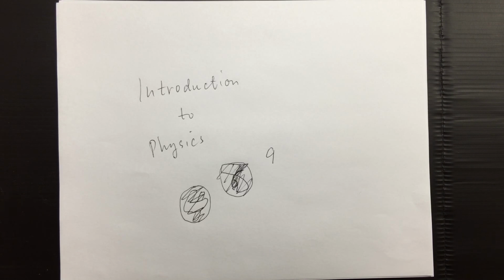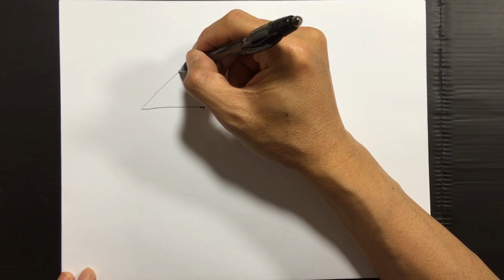Introduction to Physics 9 - geometry (triangles)